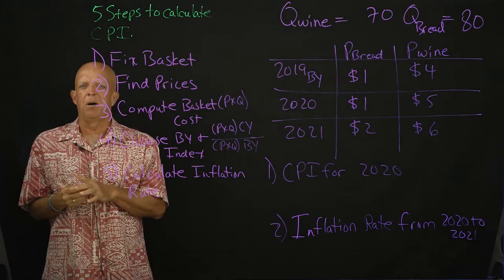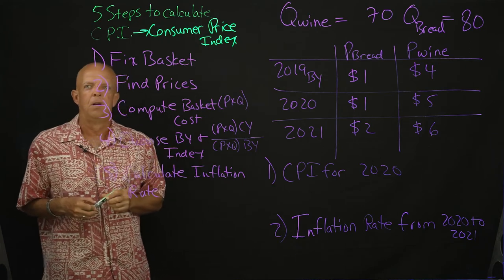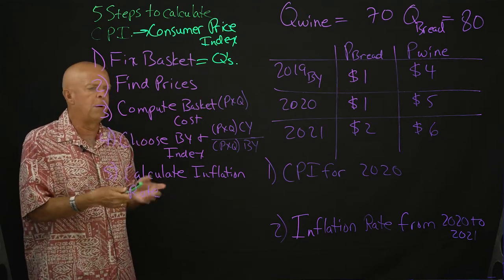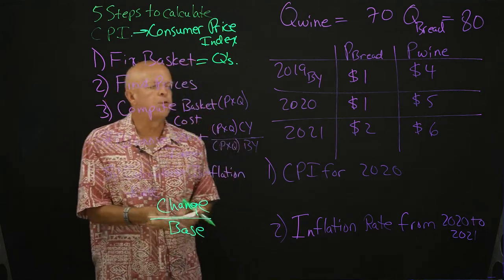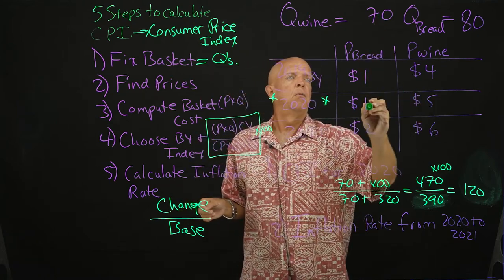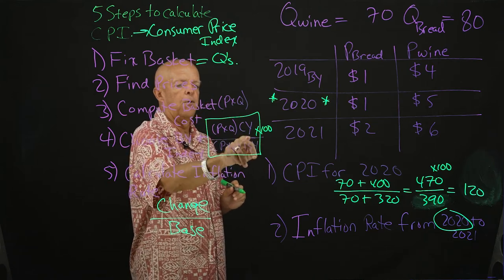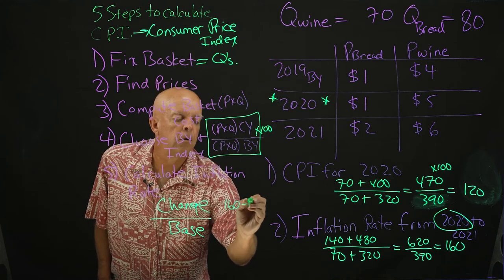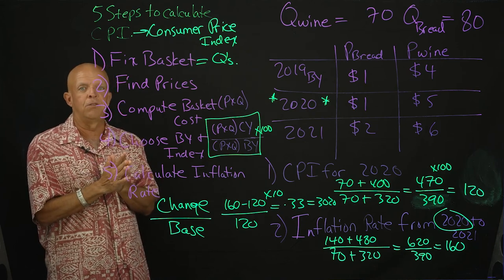Consumer Price Index Calculation